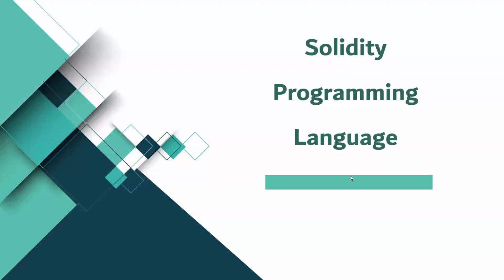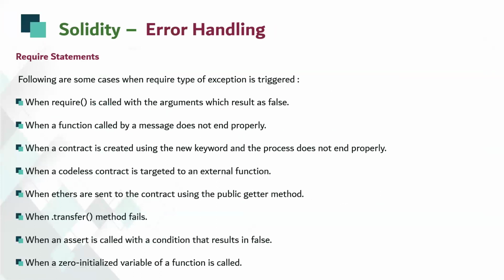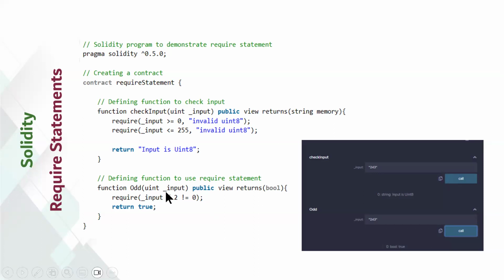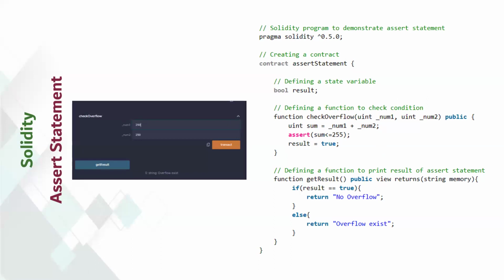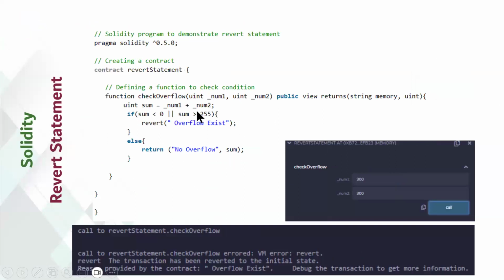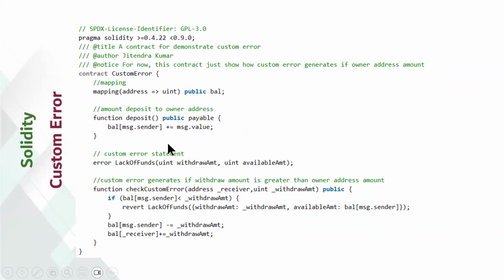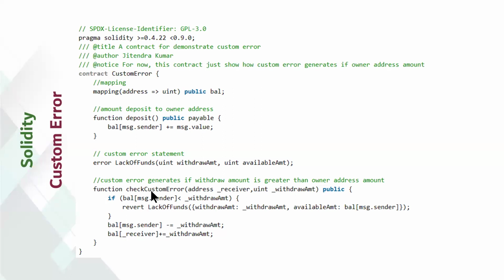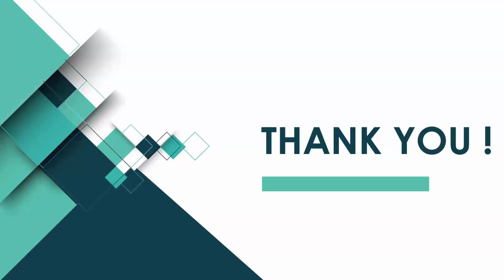18. Error Handling